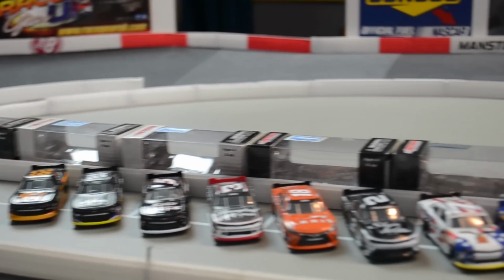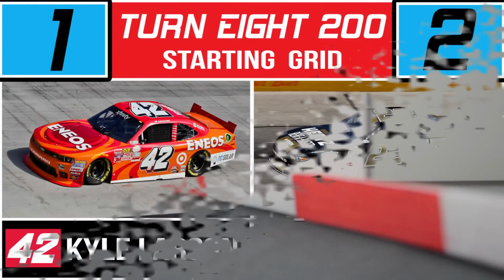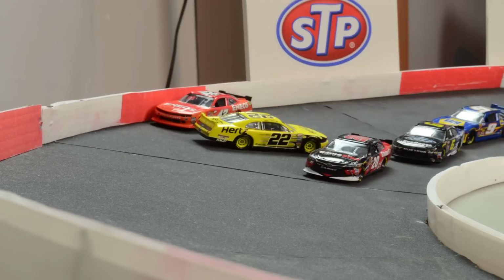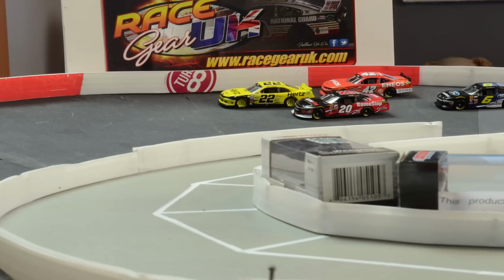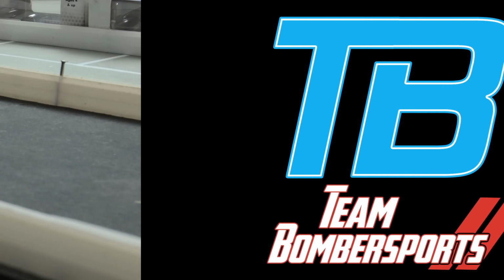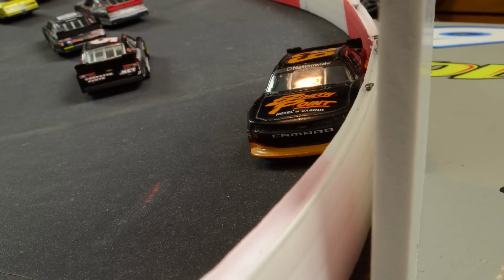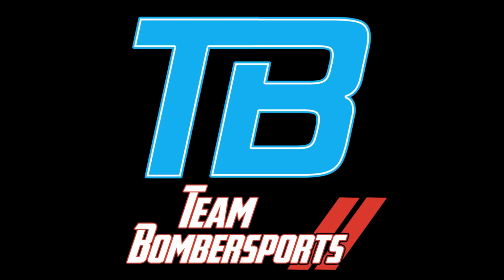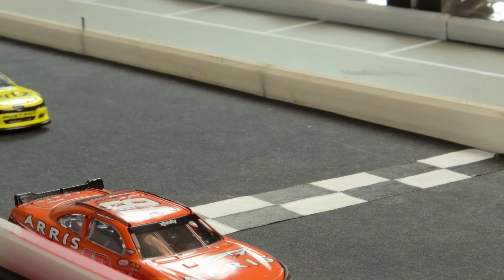2015 NASCAR Turn Eight 200 [Xfinity Series] - STOP MOTION RACING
After multiple rain delays, we FINALLY make stop-motion racing history at the brand new Manston Raceway in Kent - presenting the NASCAR Xfinity Series Turn Eight 200!

Presented by M.R. Photography, Turn Eight Racing, Race Gear UK and GT Channel Network!